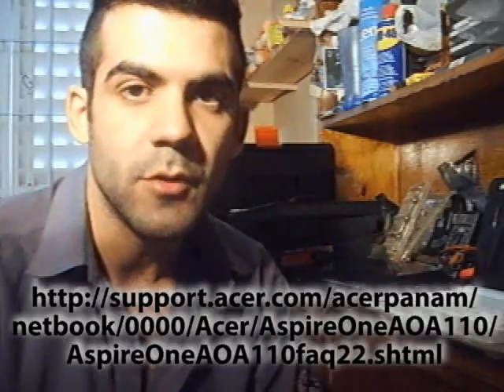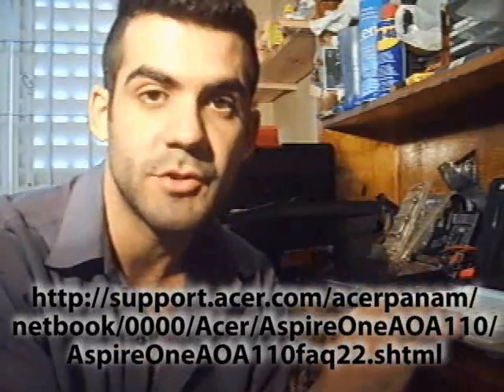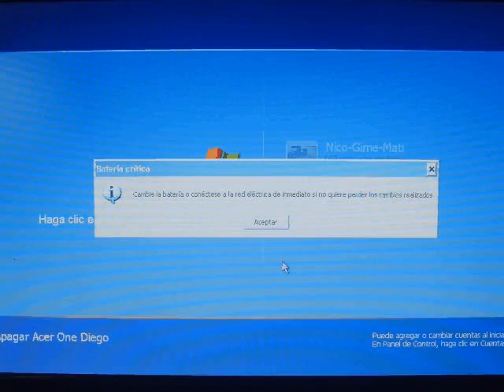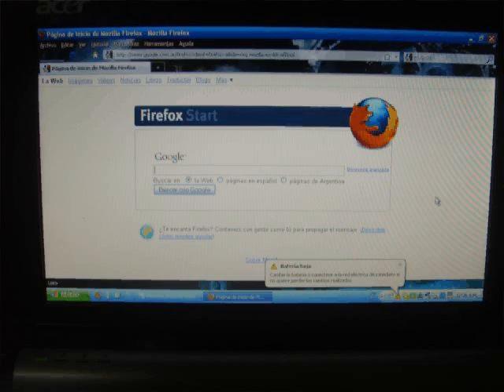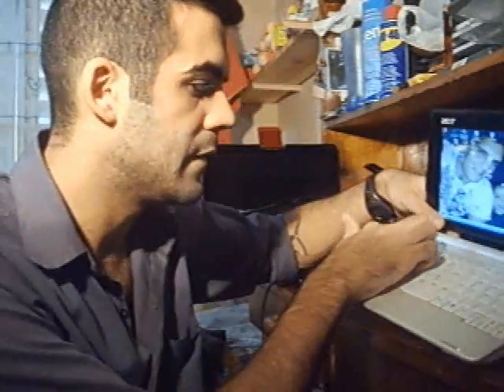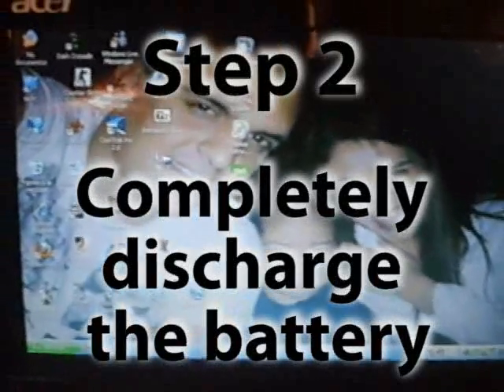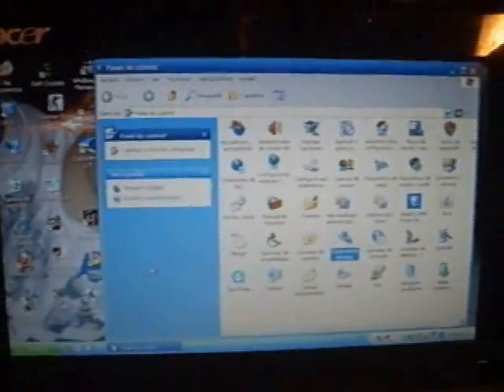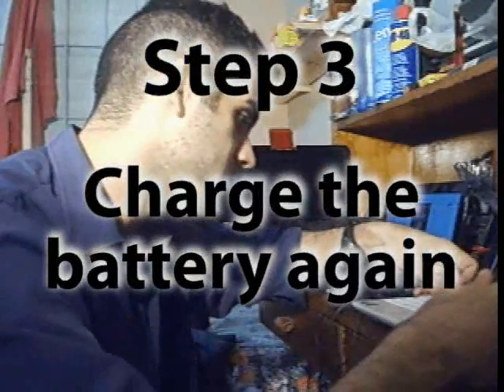03 How to calibrate the battery of the Acer Aspire One to avoid the black screen problem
Before you do anything consider this:
* If you believe your battery still has enough juice (lives for more than 1 hour), try to calibrate it using this tutorial.
* However if the battery is too old and calibration doesn't work you should get a new one. This link takes you to a reliable seller

This video shows how to manually calibrate the battery of the Acer Aspire One in an attemp to avoid critical battery failures that may trigger the "Black Screen of Death" problem.

Step 1:
Charge the battery completely.
Step 2:
Deactivate all hibernation and alarms. Set the power scheme to "always on". Let the battery discharge completely.
Step 3:
Charge the battery again.

(Username WBarts offered a little tip:
 "You should Remove the battery from the cpu once drained and reinstall. Then Charge it up to full."
I don't know it fhis is necessary, but it deffinetly won't hurt.)

This whole procedure can be repeated up to 3 times for a more thorough calibration. This process will not harm your battery.

The information presented by the Low End Guru is only to be considered as personal opinions and experiences. The Low End Guru is not responsible for any damage or losses resulting from an attempt to reproduce the actions seen on this video.